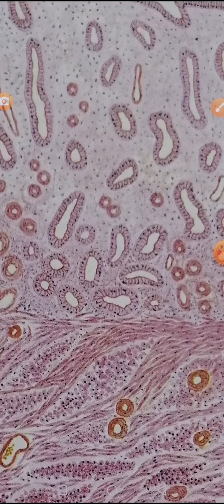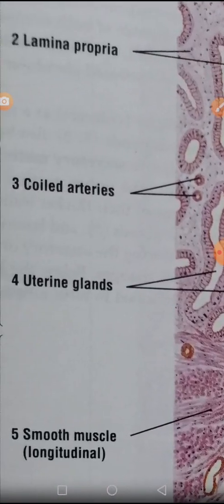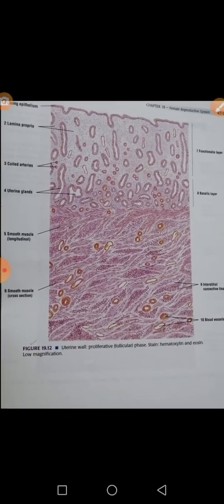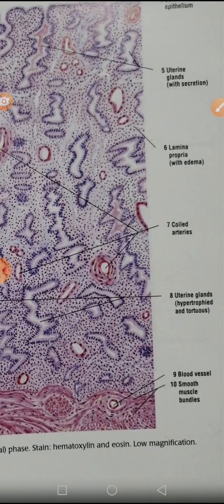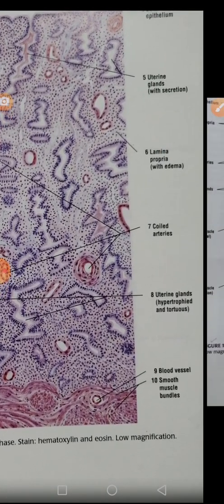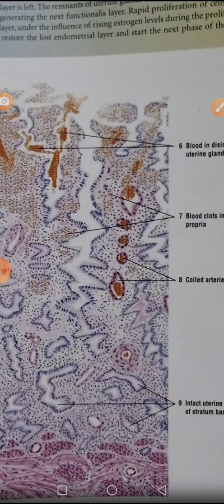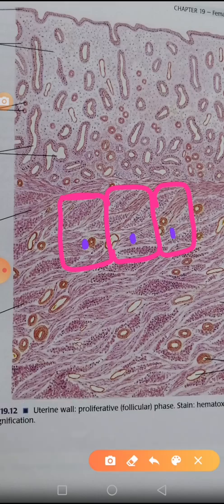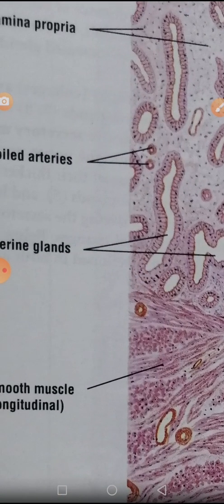Histology of uterine endothelium